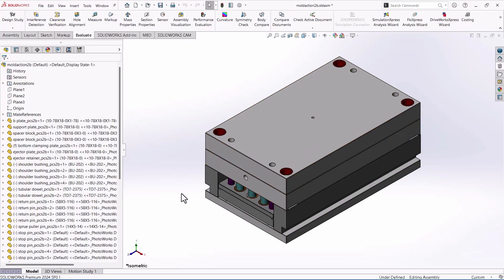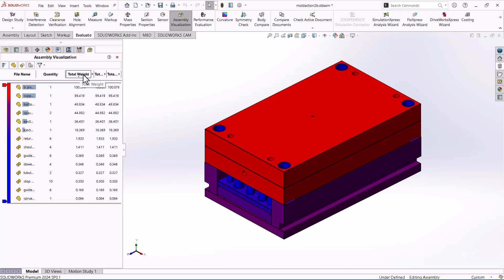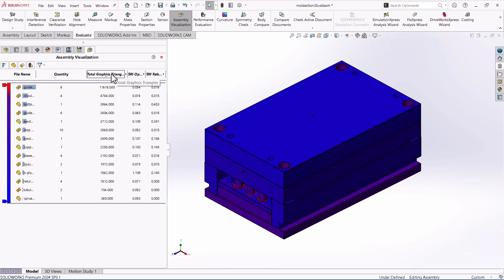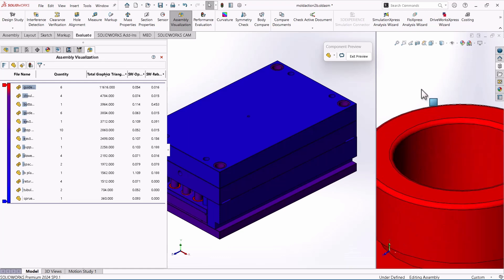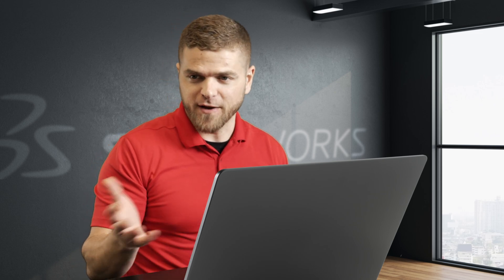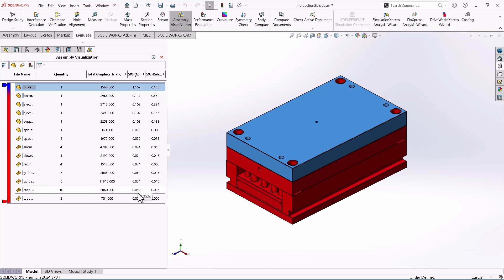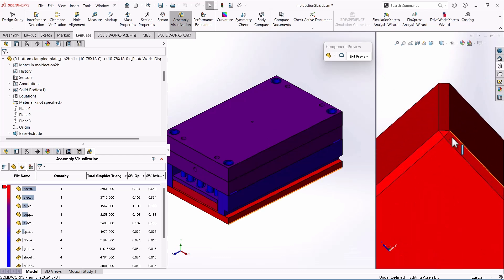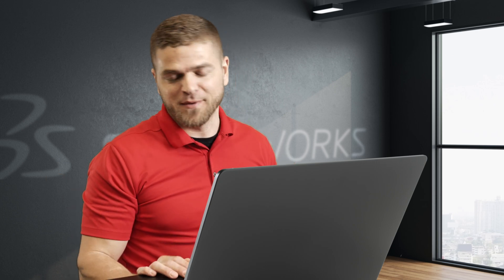How to Optimize Assemblies and Troubleshoot SOLIDWORKS Performance - SOLIDWORKS User Tips and Tricks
SWUGN Manager Dan Wagner teaches us how to use Assembly Visualization to optimize assemblies and troubleshoot SOLIDWORKS performance issues. Built into every SOLIDWORKS release, Assembly Visualization color codes your assembly based on parameters and gives you helpful feedback to identify problem parts and make assemblies run faster.